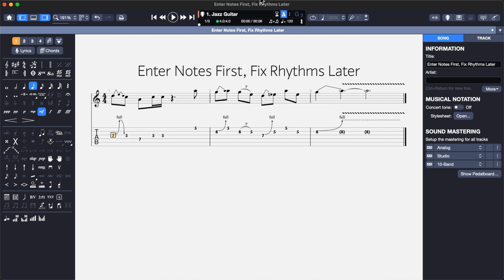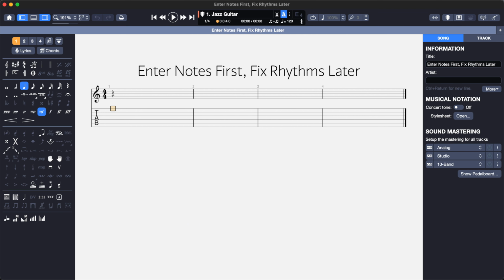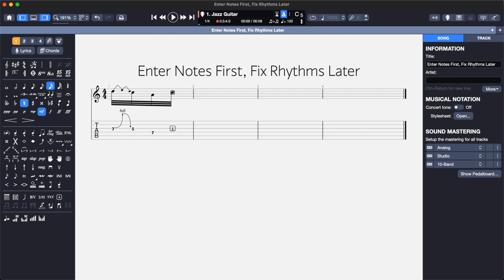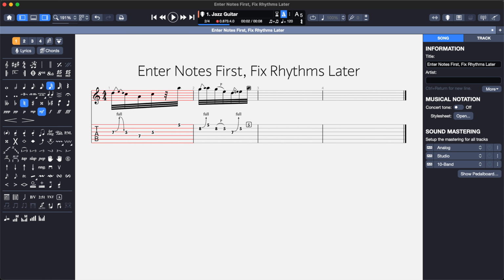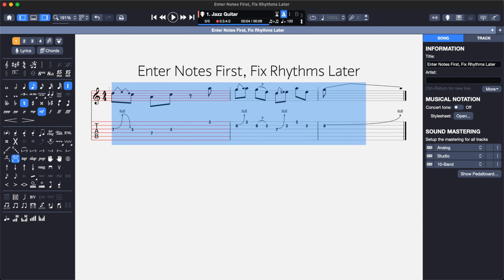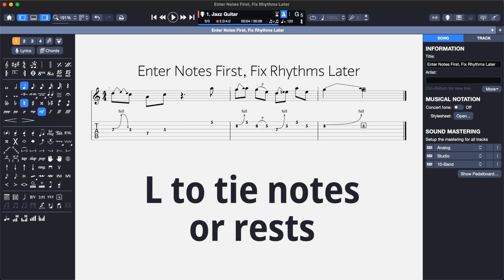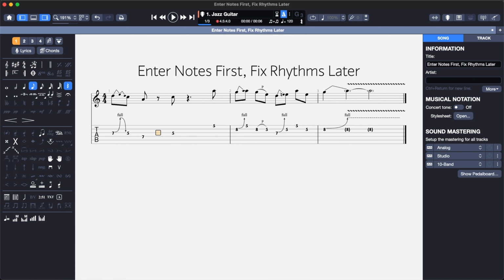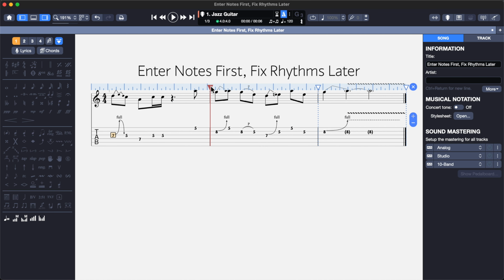Guitar Pro 8: Enter Notes First, Fix Rhythms Later (Faster Workflow)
Have you ever come up with a great guitar lick, opened Guitar Pro… and then completely lost the idea while fighting with rhythms?

In this video, I show you a faster Guitar Pro 8 workflow where you:
• Enter the notes first
• Ignore rhythmic accuracy initially
• Fix note values and notation after the musical idea is captured

This approach is perfect for:
• Fast transcription
• Composing guitar lines
• Entering bends, hammer-ons, slides, and articulations
• Avoiding creative derailment

I also demonstrate essential keyboard shortcuts that dramatically speed up your Guitar Pro workflow.

⌨️ Keyboard shortcuts used in this video:
+ - = changes note value of selected note
B = bend
Return (2x for rest) or right arrow = next note
Command arrows = move between bars
H = hammer-ons and pull-offs
Control - = delete bar
Command Return = fill horizontal space
Command A = select all
. = dotted notes or rests
L = tie notes or rests
V = vibrato
C = duplicates note
Command + = insert a beat
Shift arrows = select multiple beats
Shift Space Bar to play from the beginning
Control Option D = design mode

This video was inspired by a viewer question about entering harmonic information without Guitar Pro fighting back.

🎸 More Guitar Pro tips coming soon

🎸 Get FREE pentatonic guitar licks
Join my Free Pentatonic Guitar Lick Library for variable-speed audio, downloadable PDF TAB, Guitar Pro files and explanations to help you develop your own ideas:

🎸 Start here — Master Guitar Modes in Under One Hour
Unlock the fretboard and understand scales and modes with this quick, powerful mini-course:

🎓 Want personalised guitar lessons?
I offer online one-to-one tuition and face-to-face lessons from my studio in Norwich:

00:00 Why rhythms kill good ideas in Guitar Pro
00:25 Setting very small note values
00:39 5  Bends, rests, and moving between notes
01:00 Moving between bars efficiently
01:21 Filling the horizontal space and deleting bars
01:38 Selecting all notes and setting base rhythms
01:50 Fixing red bars and correcting timing
02:01  Ties, bends, holds, and vibrato
02:23 Inserting notes into existing bars
02:38  Playback shortcuts
02:48 Design Mode for precise layout
03:01 Keyboard shortcut summary